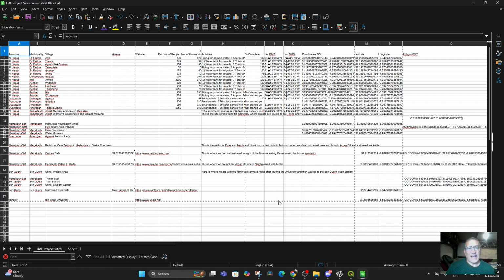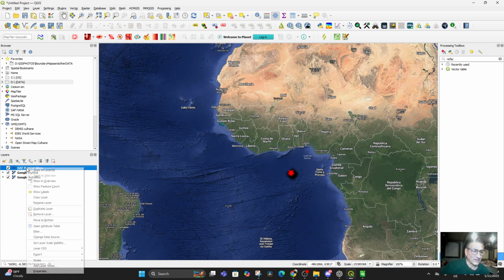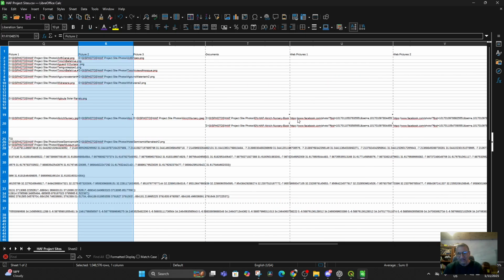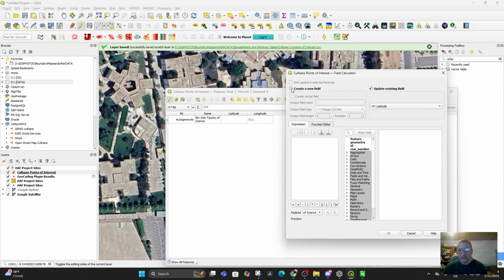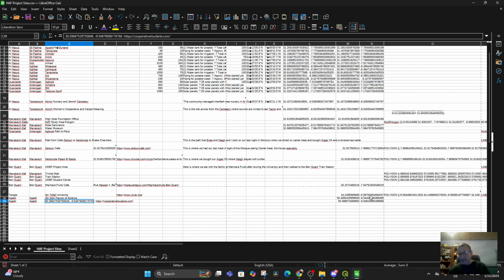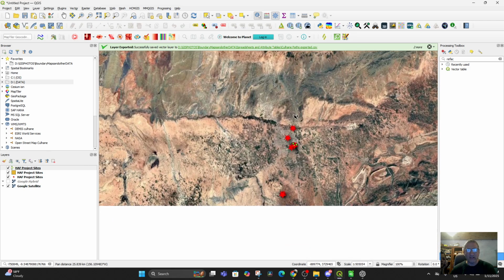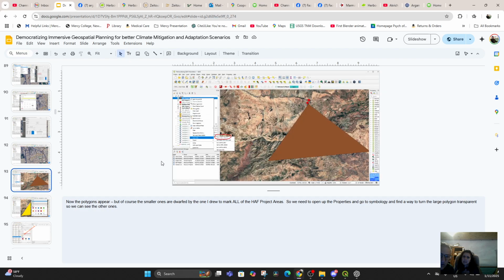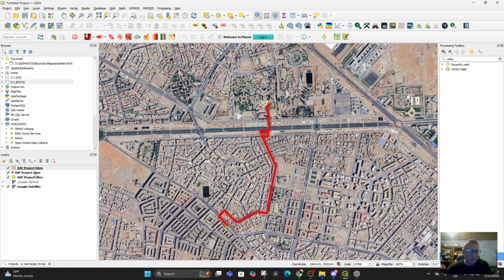Practicing QGIS Essentials CSV files Tutorial 5 with Enas